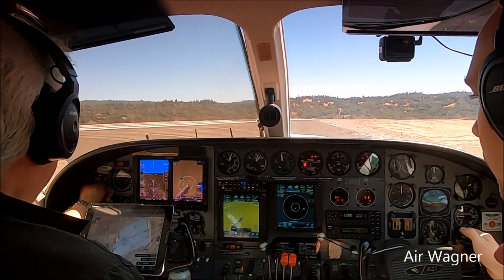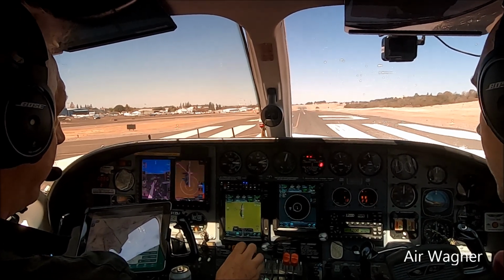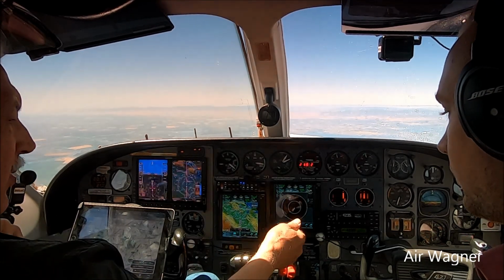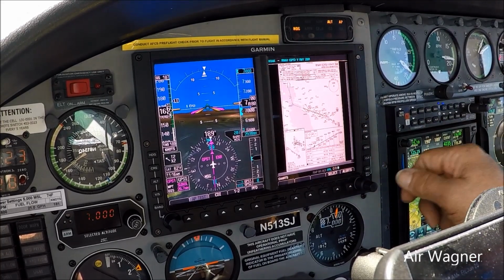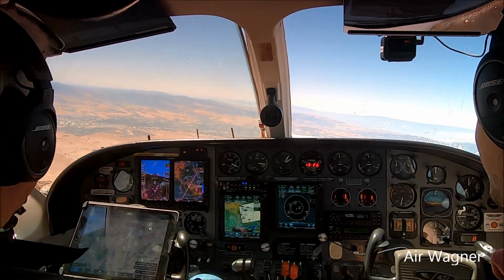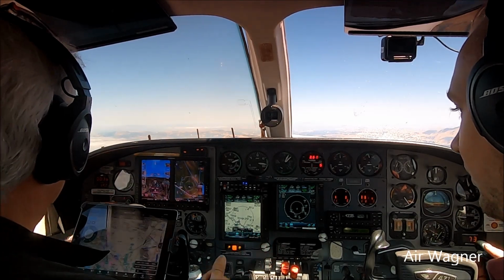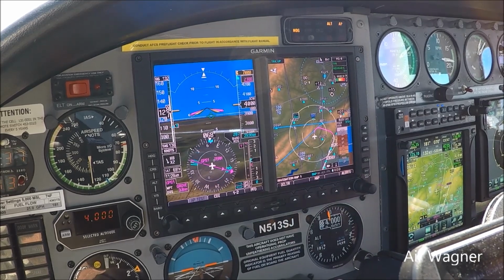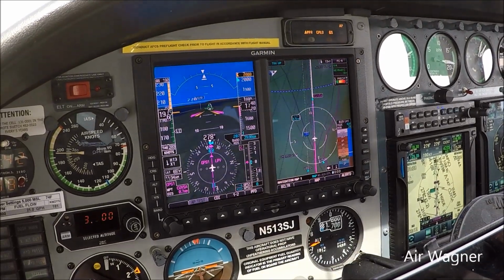Air Wagner June 25 2021 Robert & Jerry get delayed in Cessna Golden Eagle 421C on an IFR flight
Ride Along with Robert and Jerry as we start out on a routine flight that has some twists and turns in Cessna 421C Golden Eagle N513SJ